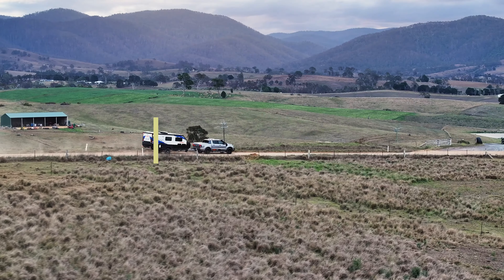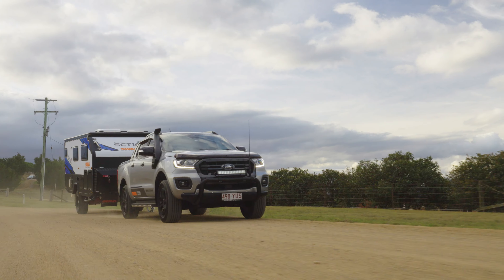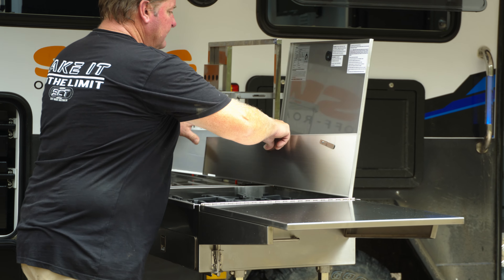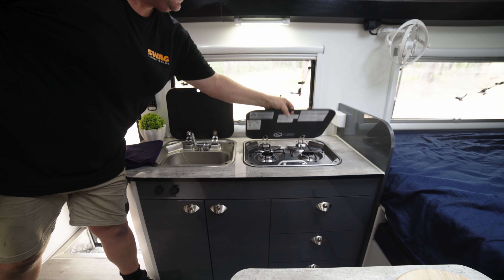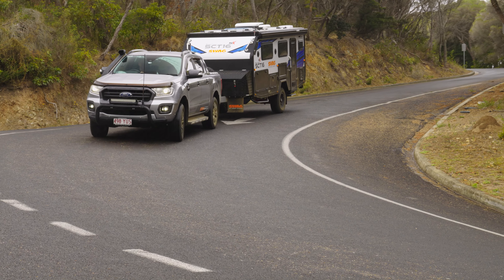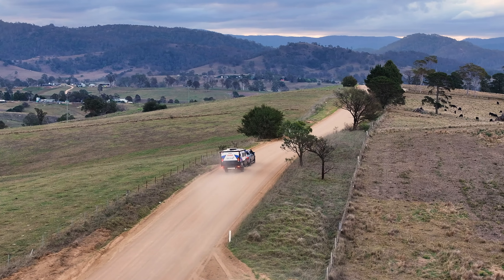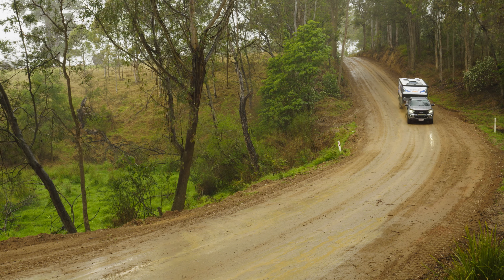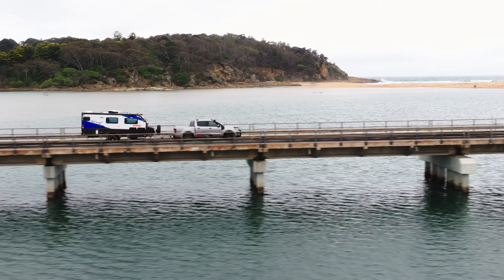Swag SCT16 Gen 6 | Australia's Best Hybrids 2024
Leading the way for imported hybrids offering frameless composite construction, the Gen 6 SCT16 boasts a swag of features that will appeal to buyers who like their creature comforts.